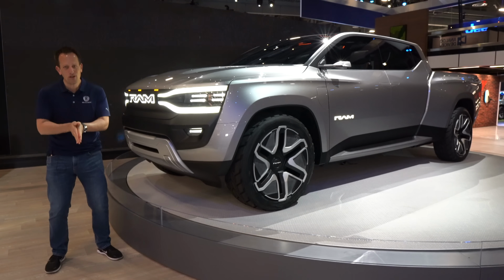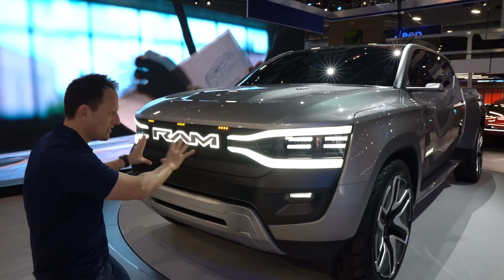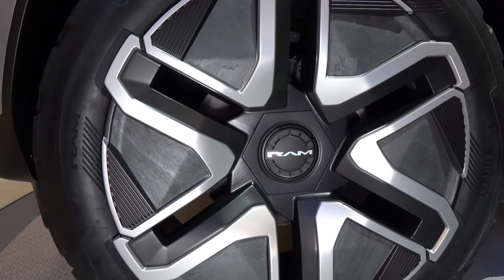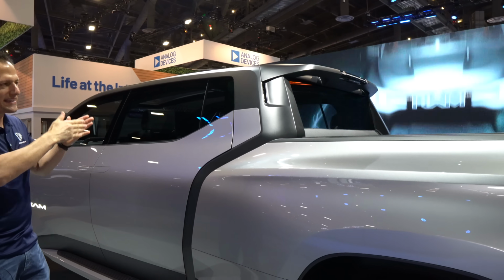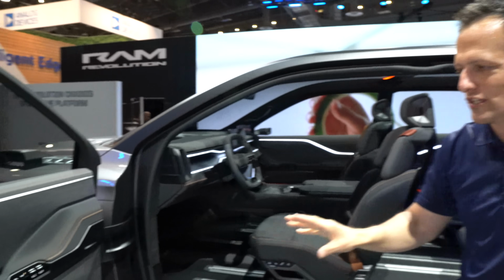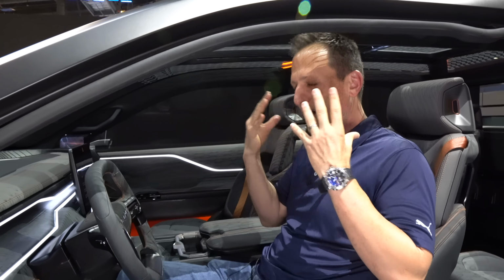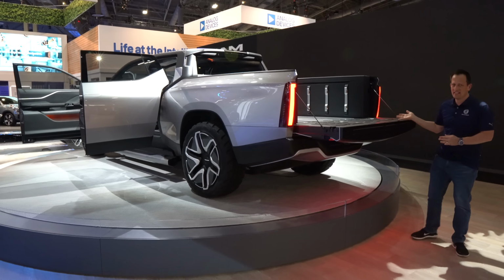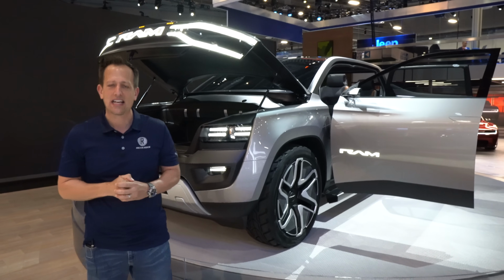Is the 2024 RAM 1500 Revolution a BETTER truck than a Ford F-150 Lightning?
FIRST LOOK: The ALL NEW RAM Revolution is here and this truck brand is ready to take on the Chevrolet Silverado EV, GMC Sierra EV & Ford F-150 Lightning. On the outside you will find bold muscular styling,LED lighting and 24in wheels. On the inside you will be greeted by 3-row seating and 28in infotainment screen. Powering the Revolution are (2) electric motors. Is the 2024 RAM 1500 Revolution a BETTER truck than a Ford Lightning?